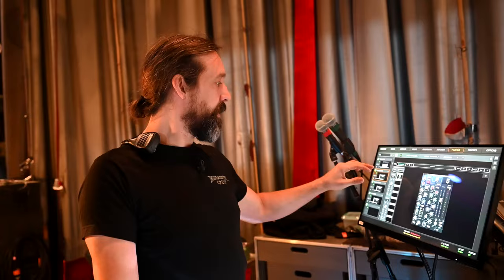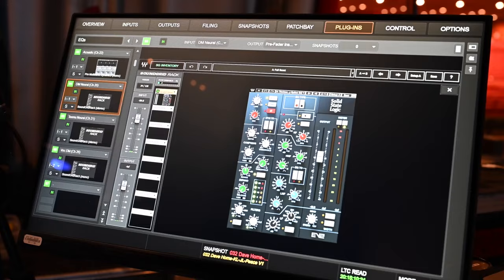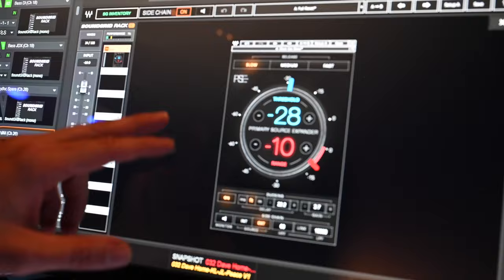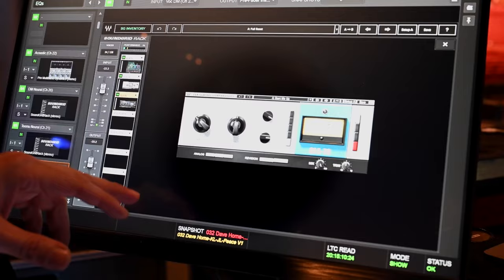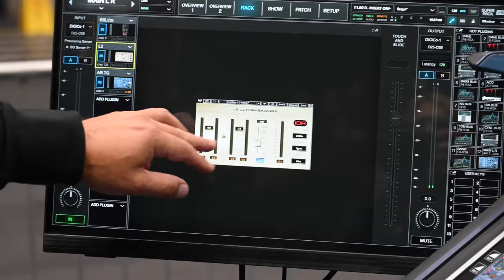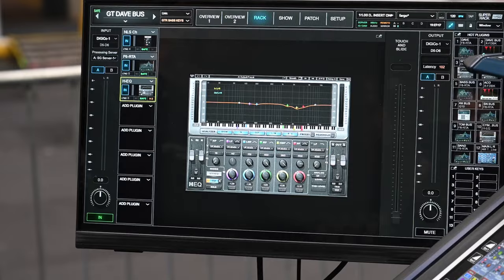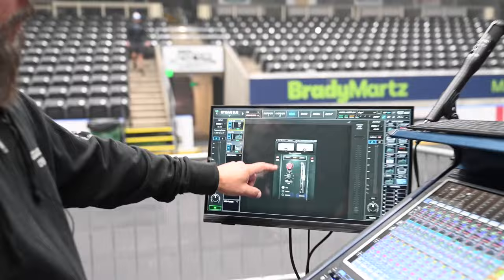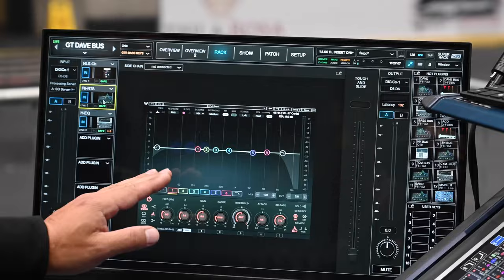Megadeth’s Live Sound – Behind the Scenes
Get behind the scenes of Megadeth’s live sound on their 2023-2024 tour, with Megadeth vocalist/guitarist/songwriter Dave Mustaine, producer/engineer Chris Rakestraw, and FOH engineer Stanley Soares.

0:00 Dave Mustaine about Waves
0:38 Megadeth’s live monitor mix
1:02 Dave Mustaine’s monitor vocal chain
1:45 Mixing front-of-house for Megadeth
2:32 Dave Mustaine’s FOH guitar chain